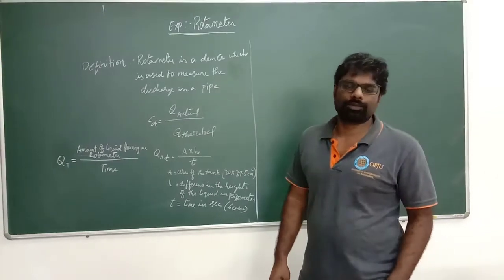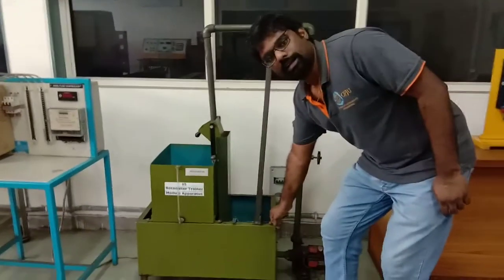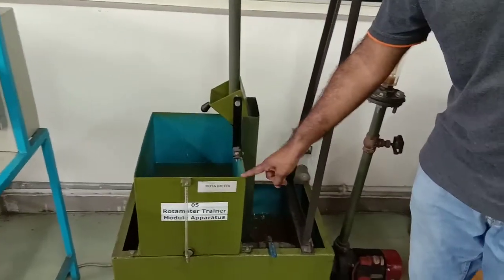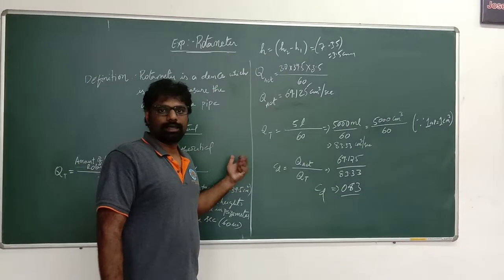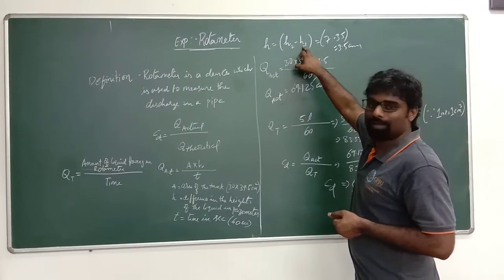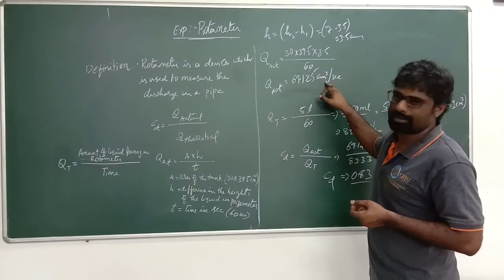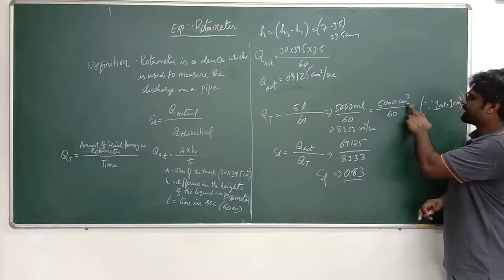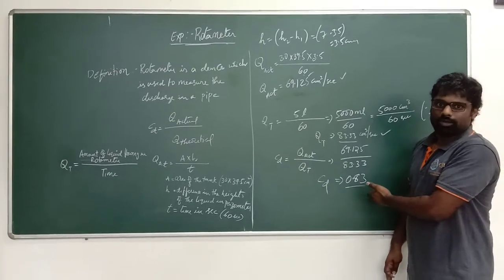Rotameter Experiment_ Transport Phenomena Lab